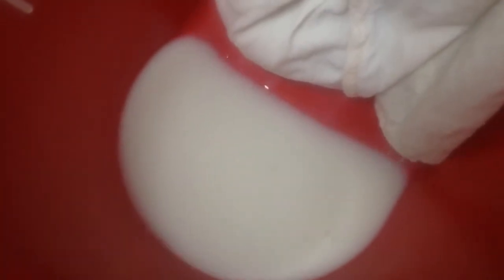The Milky Dirt of my Pillow Case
This is the color of rhe dirt of our pillow case, milky white. It means it is not dusty here it is more on sweat.Try to wash yours too.